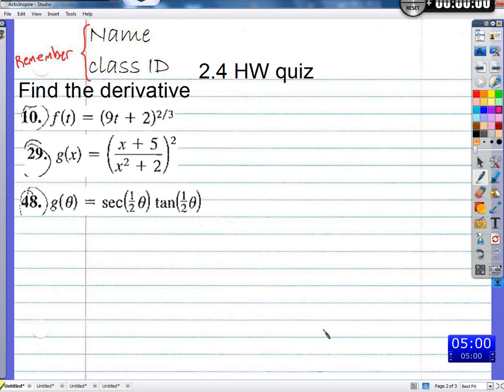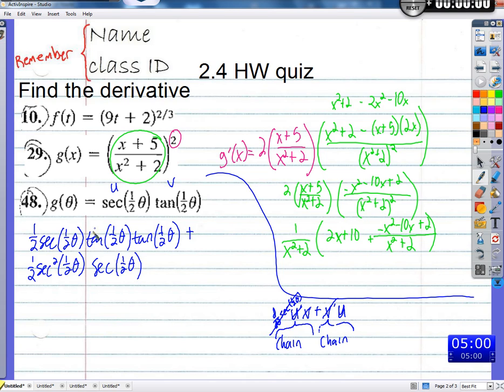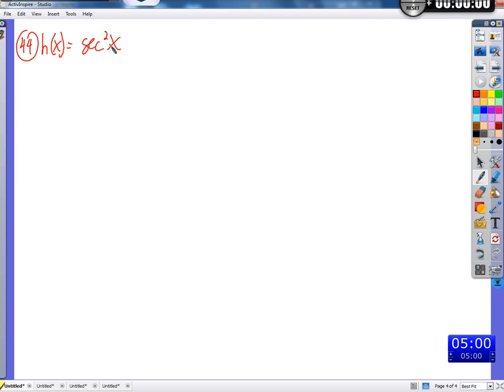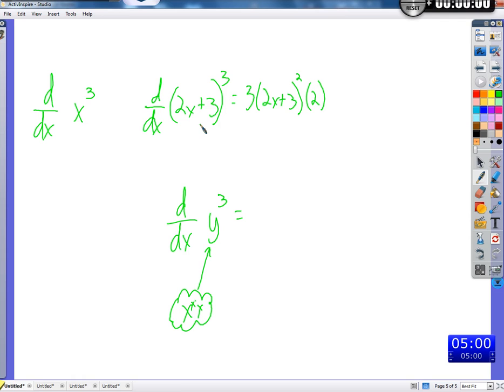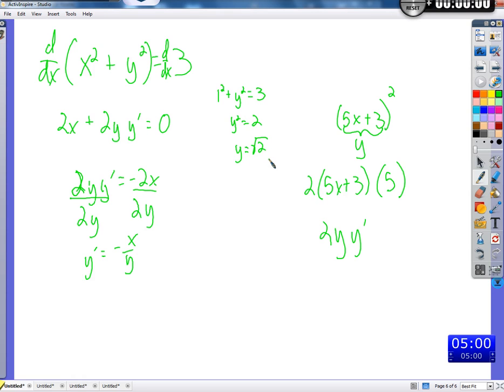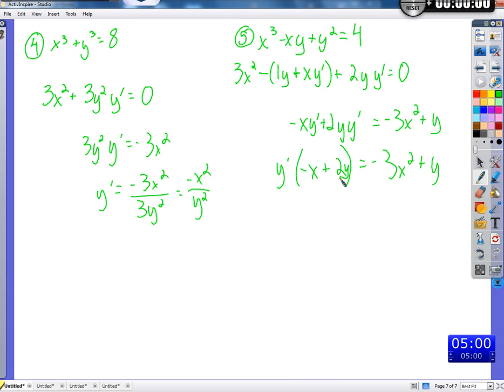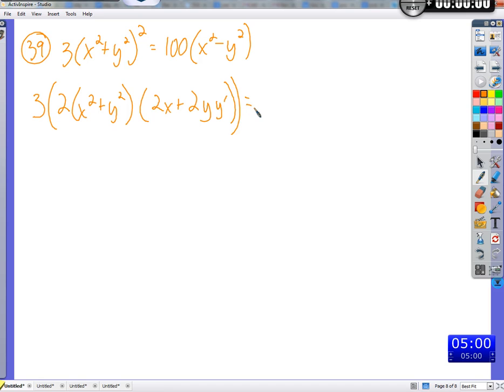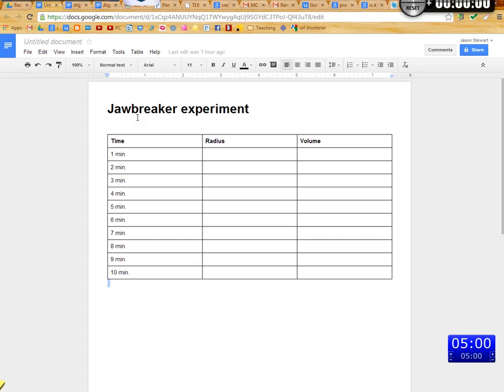3.5 10/14/13: Implicite differentiation